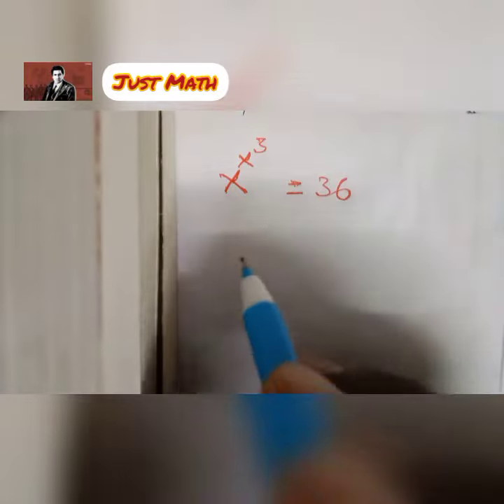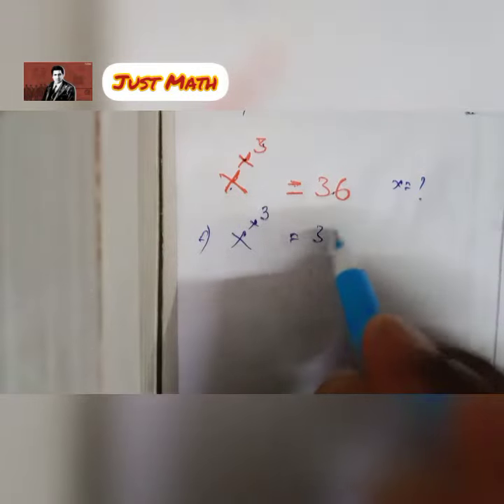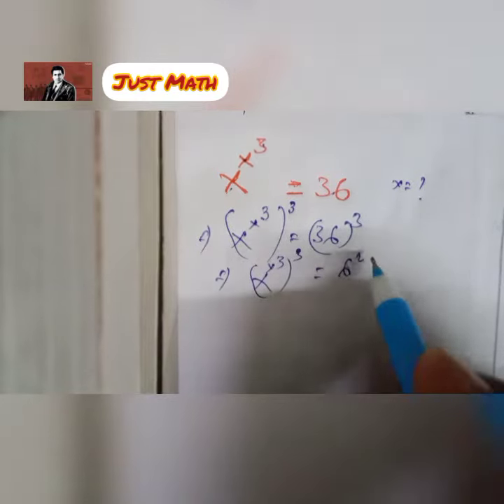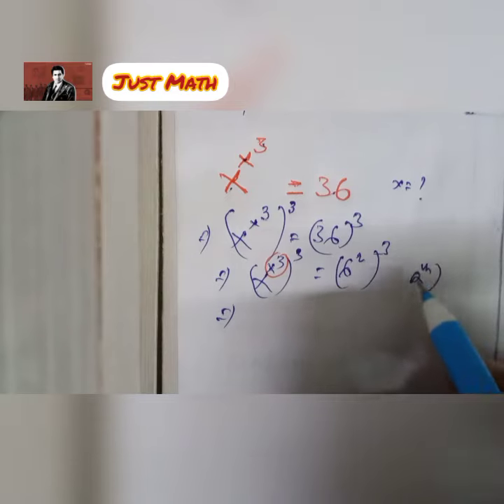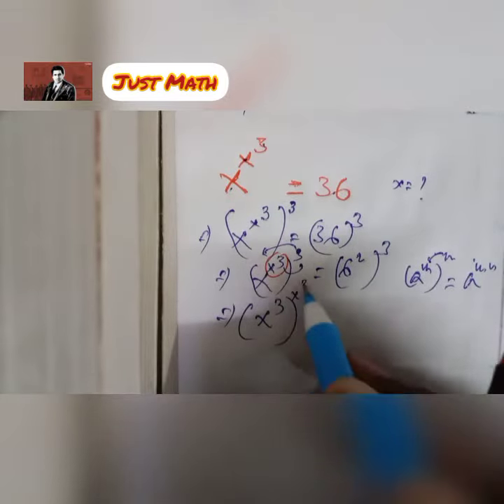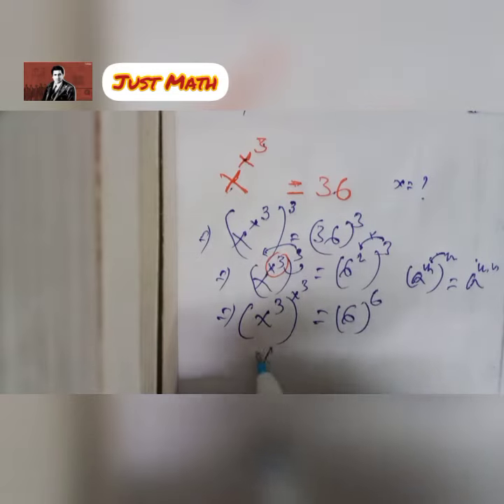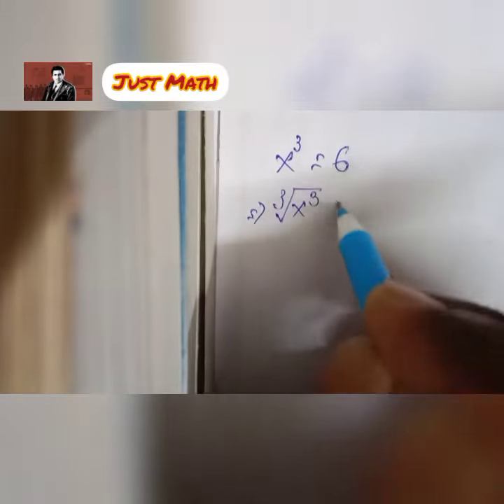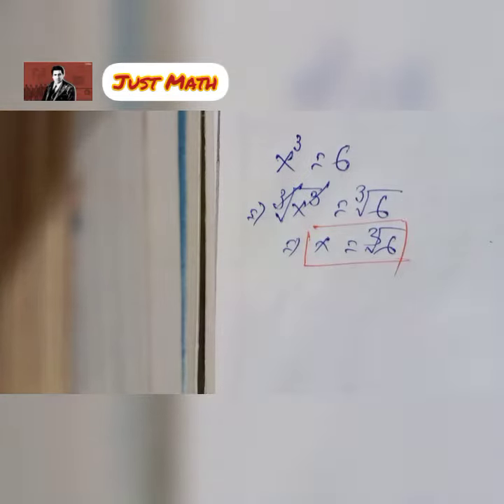X^x^3=36 | Equation | JMO | Problems On Algebra | Sat Math | Sums on Algebra